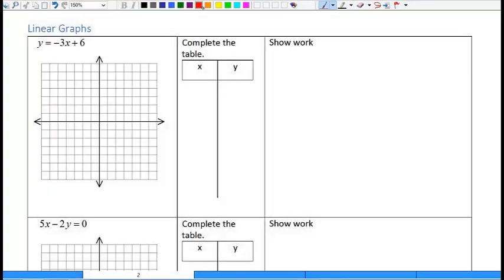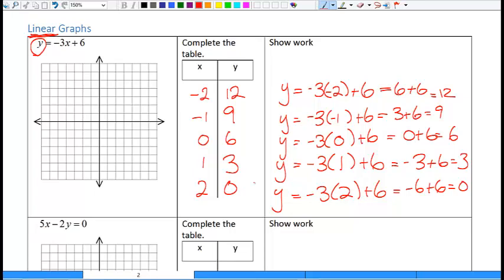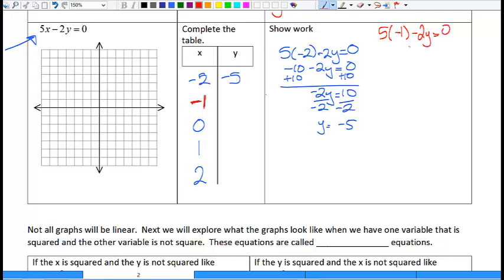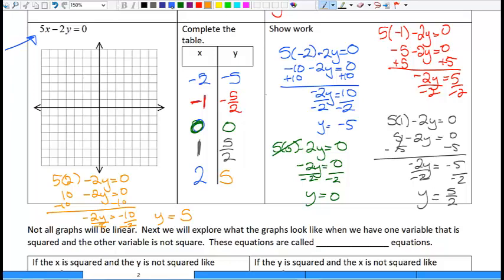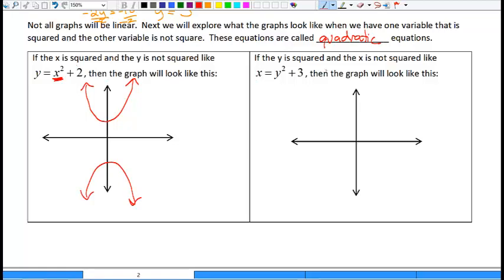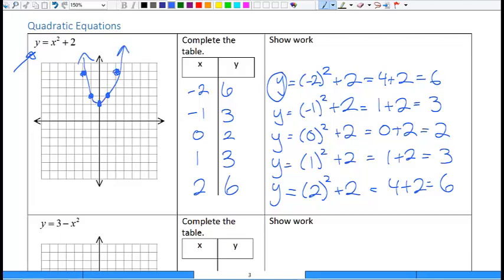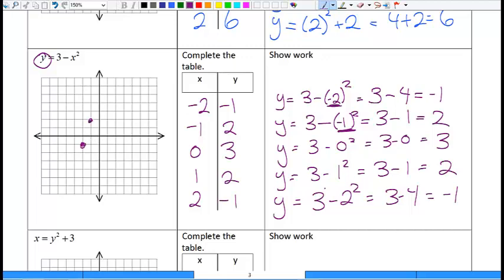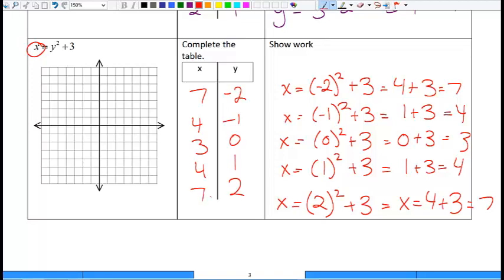0314/1314 Lesson 1 Part 2